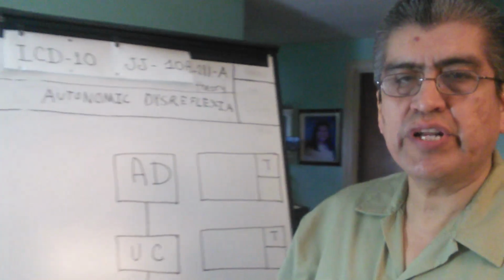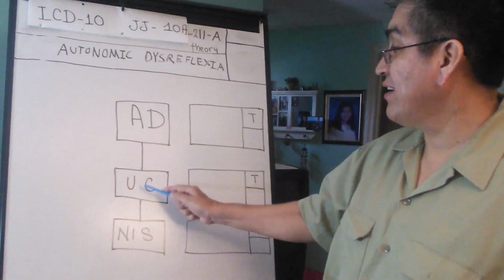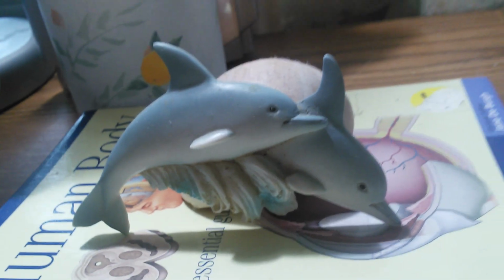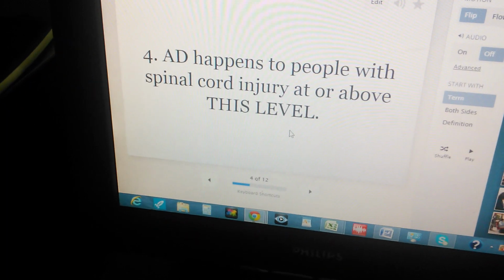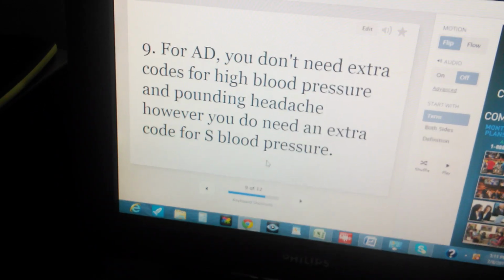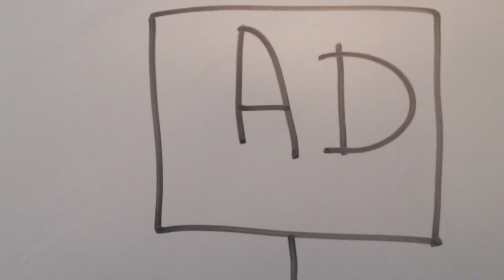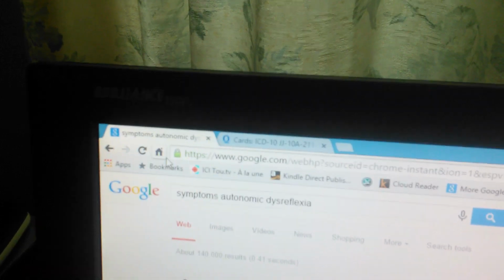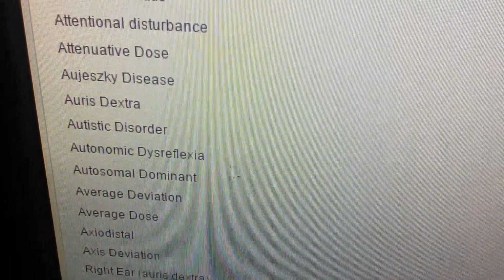ICD-10 JJ-10A-211-A autonomic dysreflexia